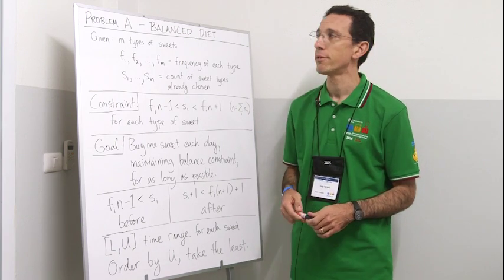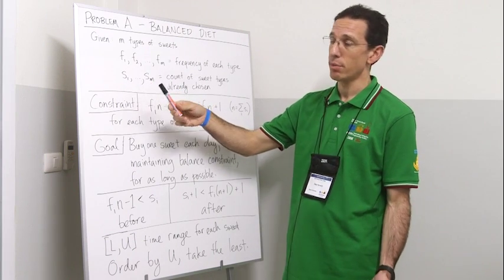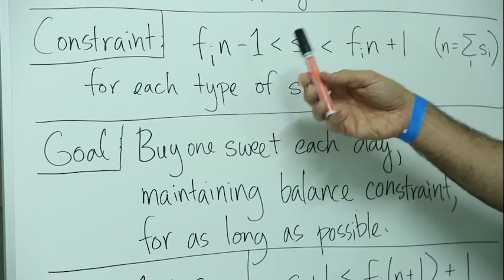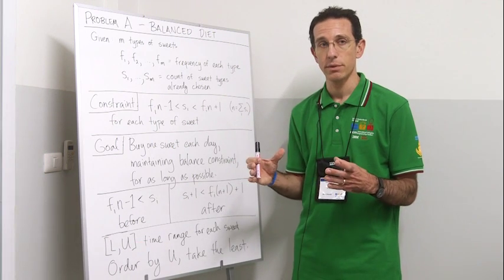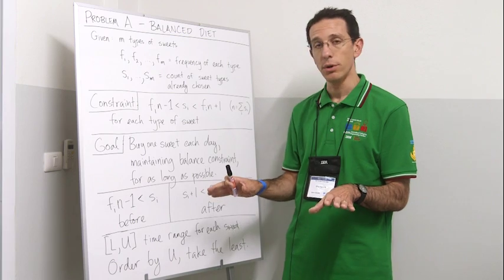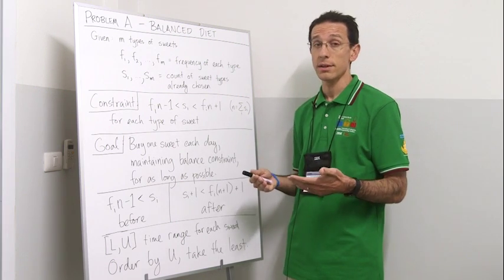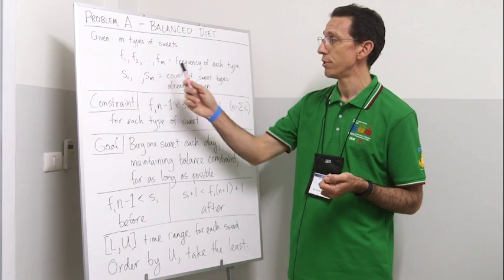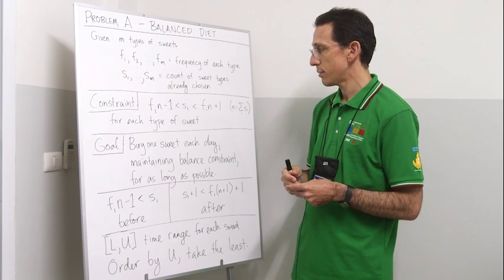ICPC 2016 World Finals Problem Solution: Problem A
Watch the solution discussion with ICPC Analytics for Problem A: Balanced Diet